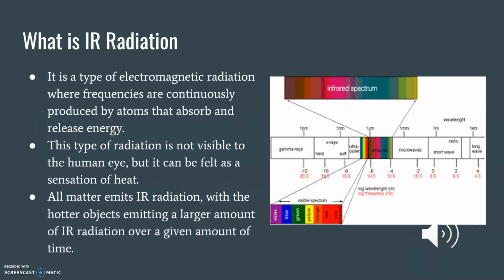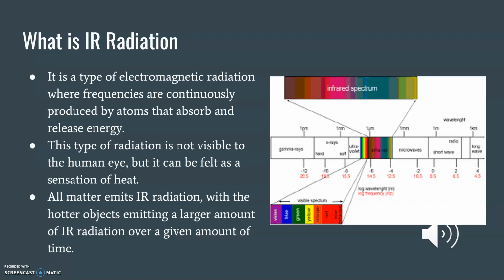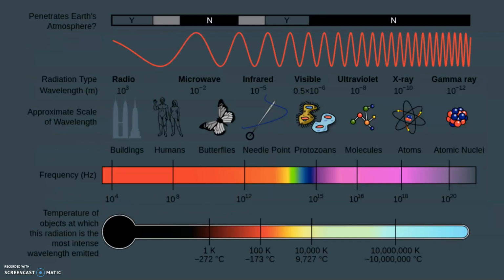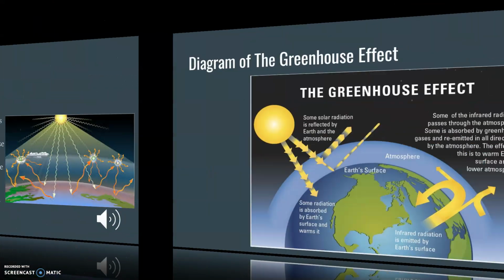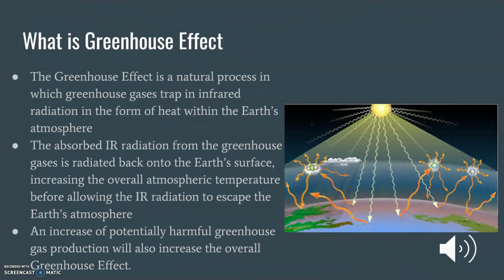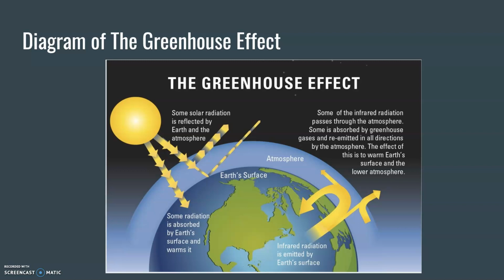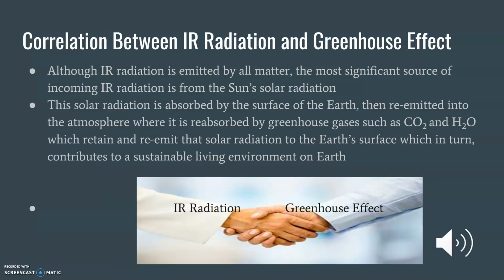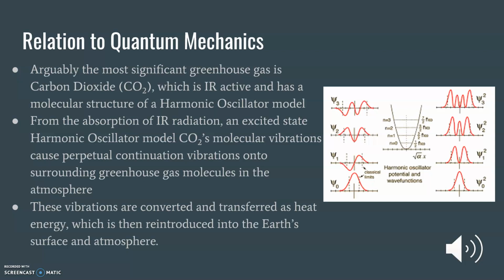IR Radiation & Greenhouse Effect - CHEM 112 || FALL 2019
The three members that contributed equally to this video are Alec Martinez, Gursimran Kaur, and Luis Ceron. We hope you enjoy our explanation of IR Radiation and Greenhouse Effect, as well as their correlation.